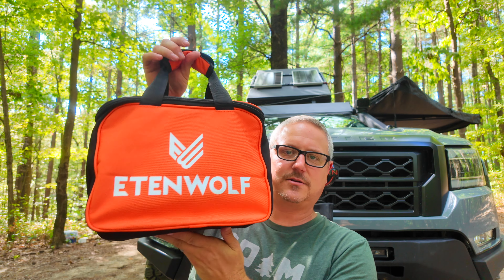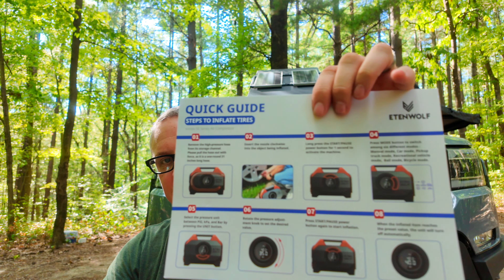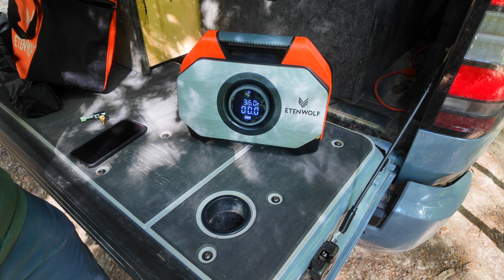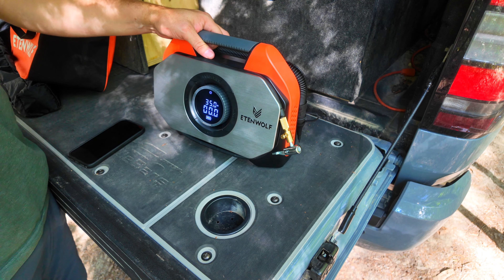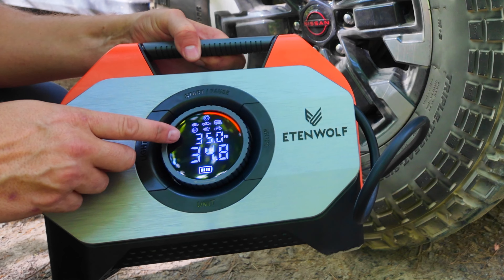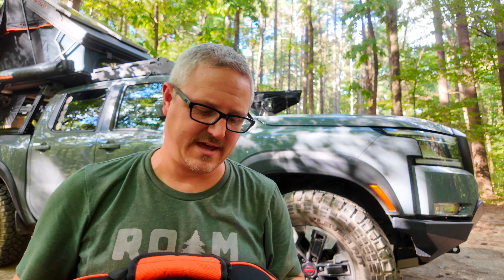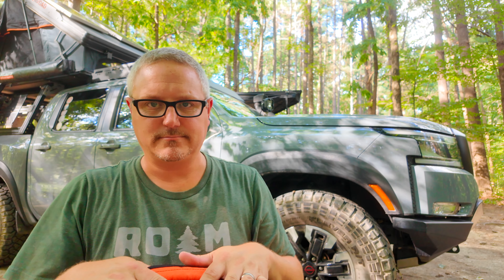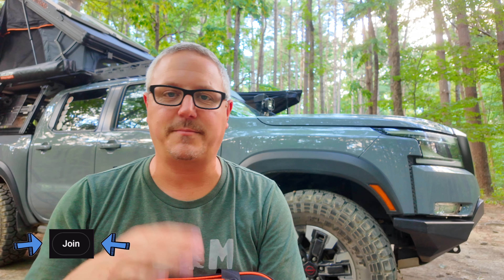Etenwolf Vortex S6 Compressor Test: Performance & Features Breakdown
In this video, I'm talking about a new air compressor that can handle a number of around camp tasks. Whether you're putting air in a football for your kids to throw around, airing up your inflatable mattress in your tent or roof top tent, or inflating your tires on your vehicle.

With some awesome features like a large built in battery, 100% duty cycle, and auto start/stop and presets for different applications, this thing is a great option for a bunch of tasks.

Watch the full video for all the info and also a test of airing a 33" tire down to 20 pounds of pressure and then seeing how long it takes to bring it back up to 35psi. If you have any questions, drop them below!

If you want one for yourself, here's a link (try code S6EW10OFF for $10 off!)

I'm also trying something new with YouTube memberships. If you're interested, click on the "Join" button below to see how it works!

Openroad 4x4 (my favorite roof top tent and winches. Great quality for a budget price!)

Moon Fab Awning (super flexible, non-permanently mounted awnings for all kinds of applications. This link will take you to more info on how I have it set up on my 3rd gen Frontier)